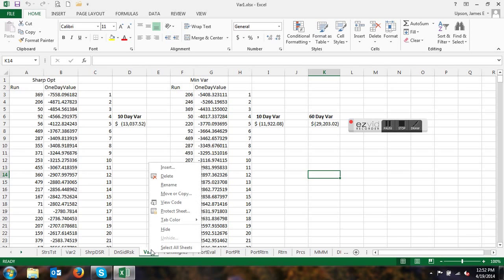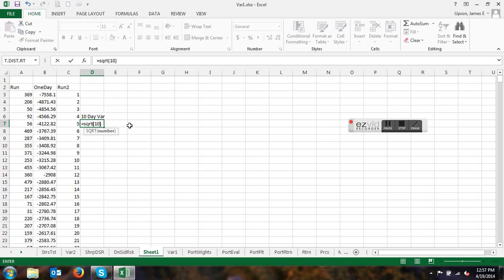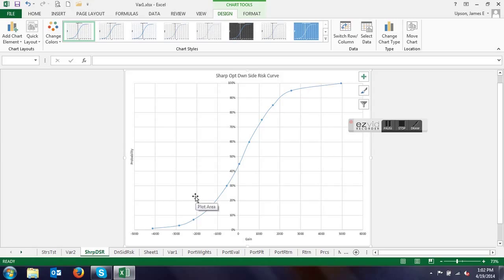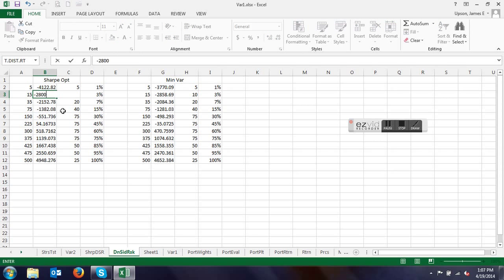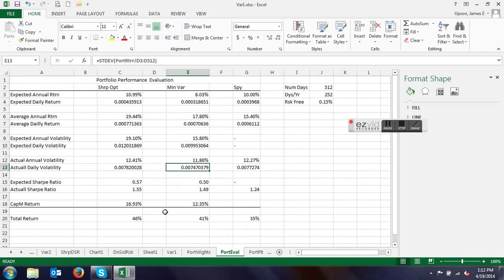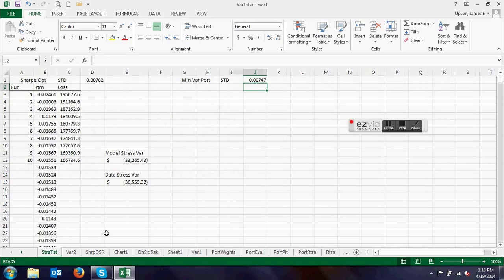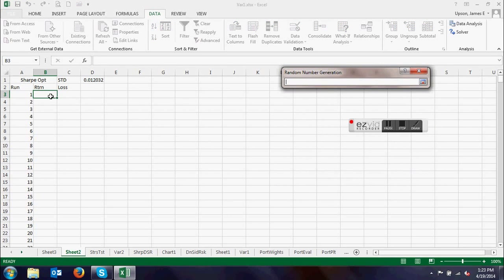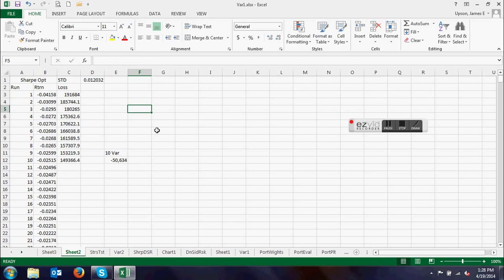VaR Eval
Using excel to evaluate the value at risk